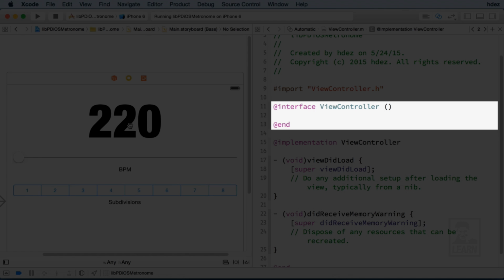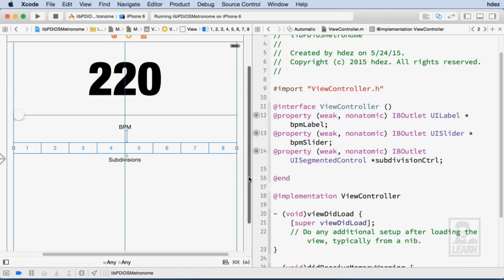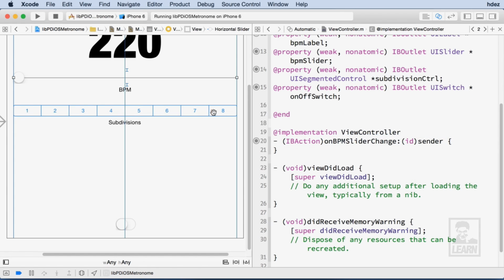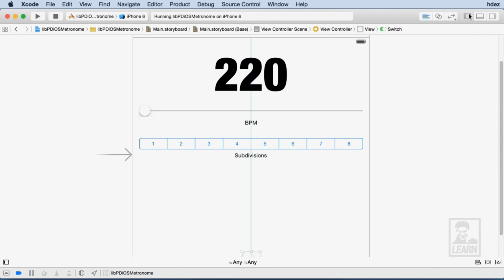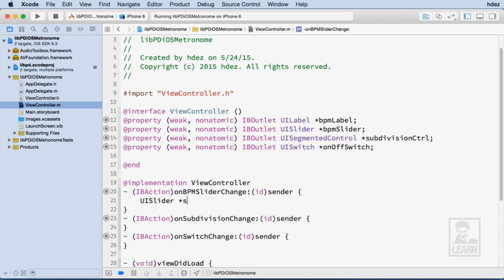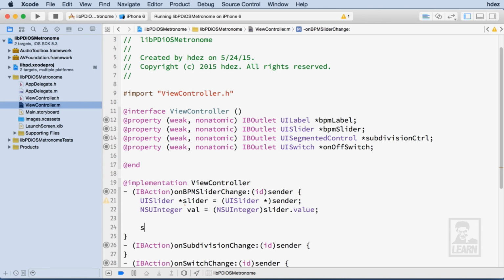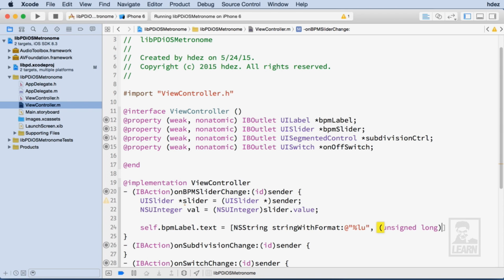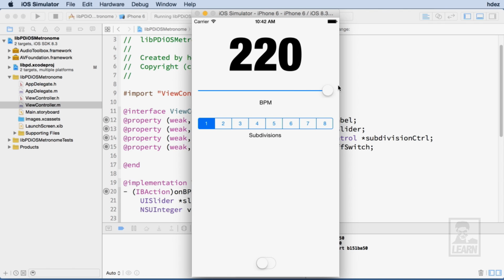Building an iOS metronome app with libPD: 06. Adding interactivity to the UI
Connecting the UI elements to the View Controller so that they can be programmatically changed and user interaction can be captured.